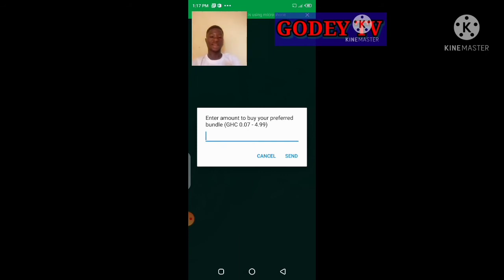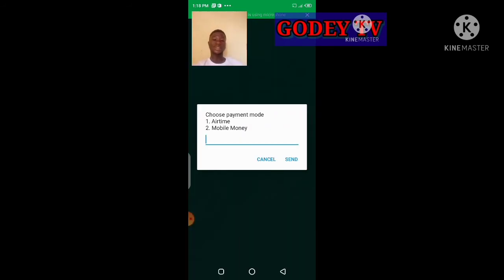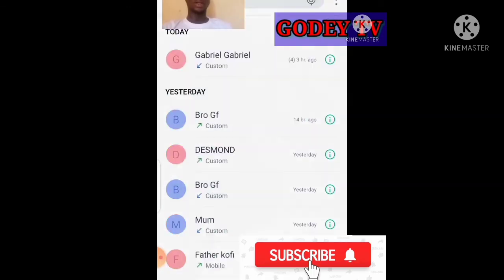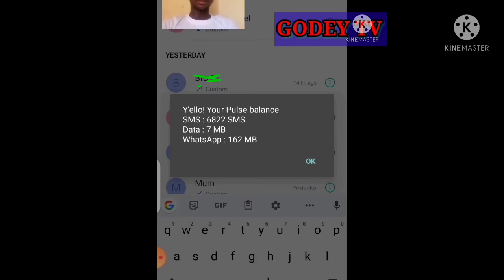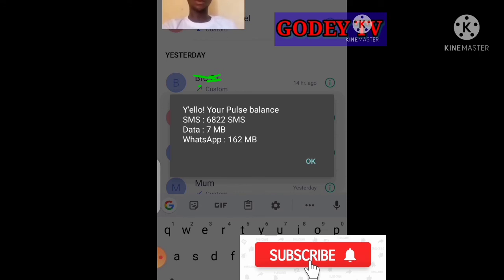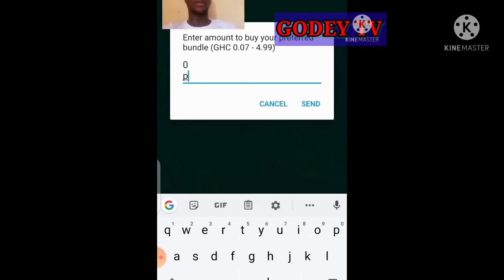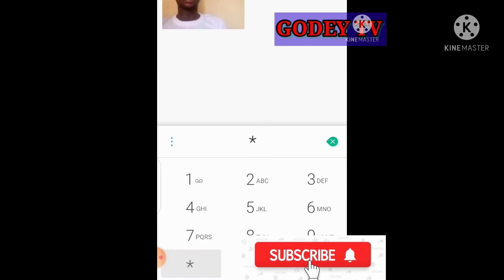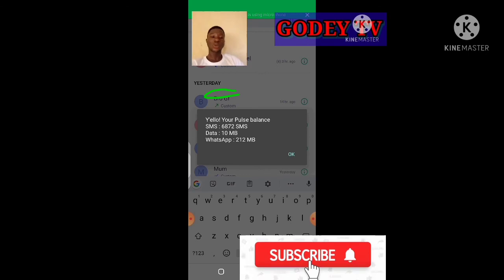HOW TO USE 1 GHANA CEDI TO GET 750mb ON MTN 👍🙄